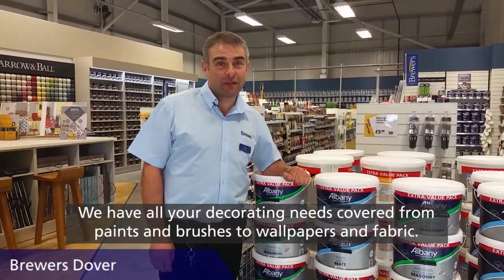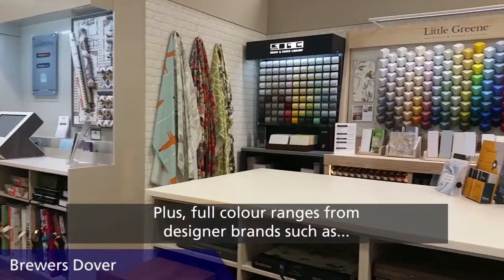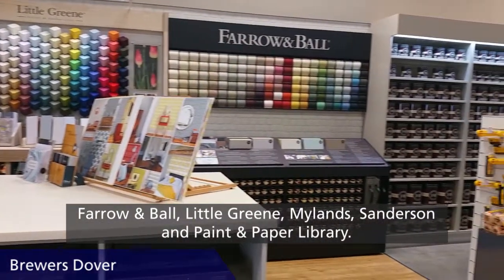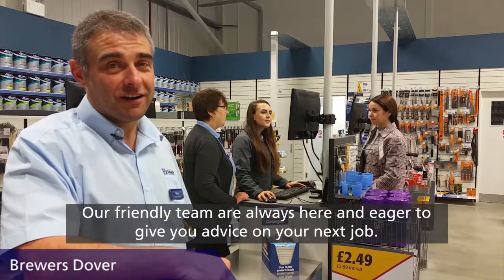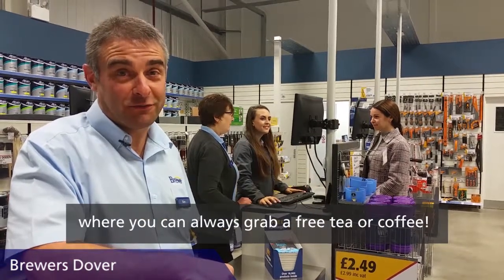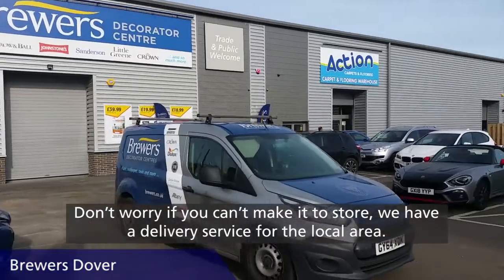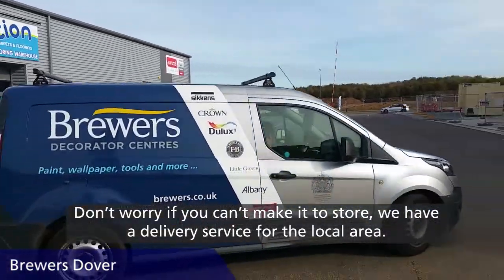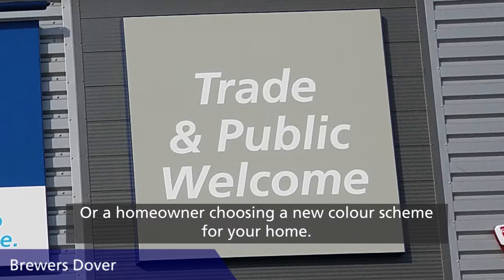Welcome to Brewers Dover!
Kev, manager of Brewers Decorator Centre in Dover, introduces his store.